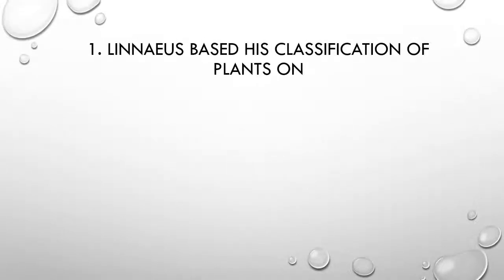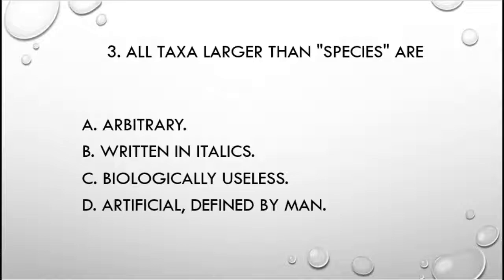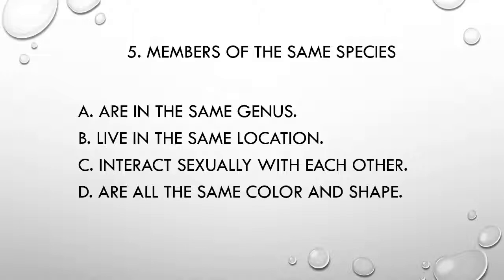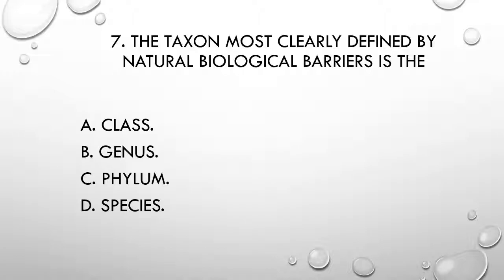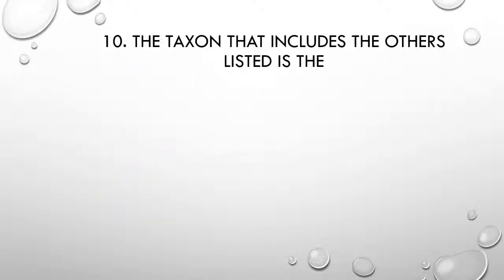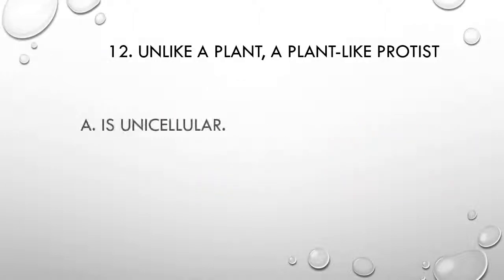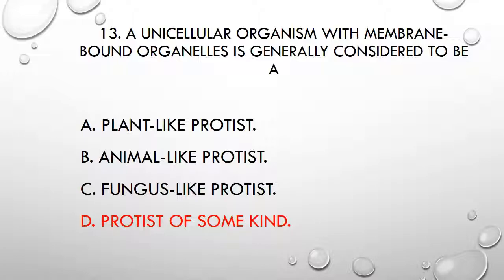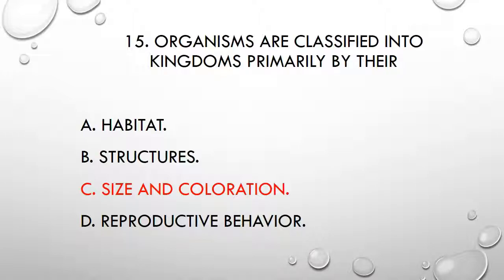Biology LET Review | Diversity and Classification Questions